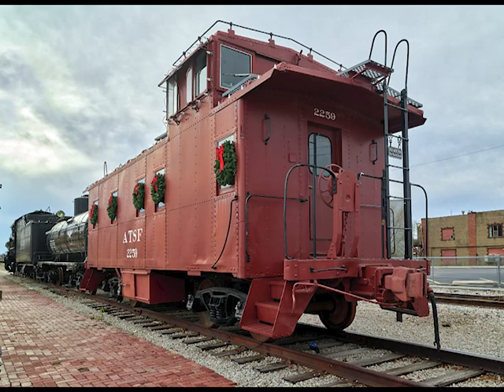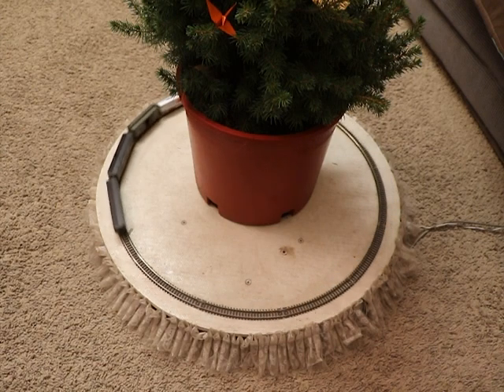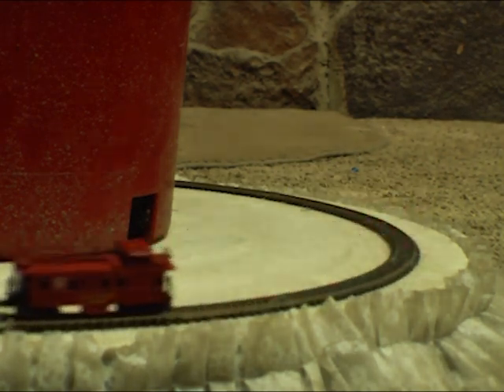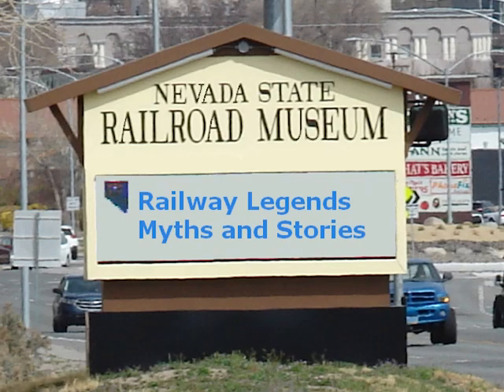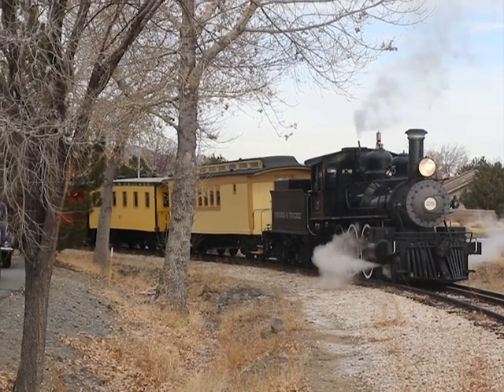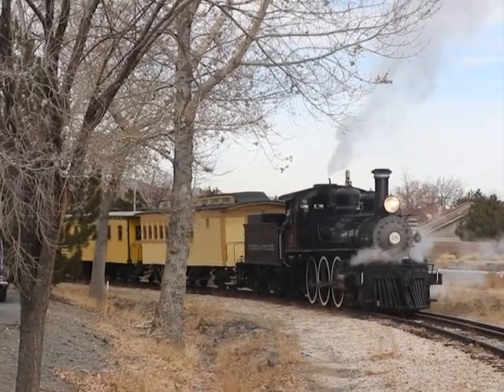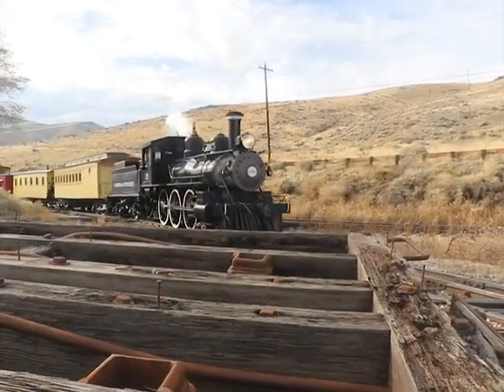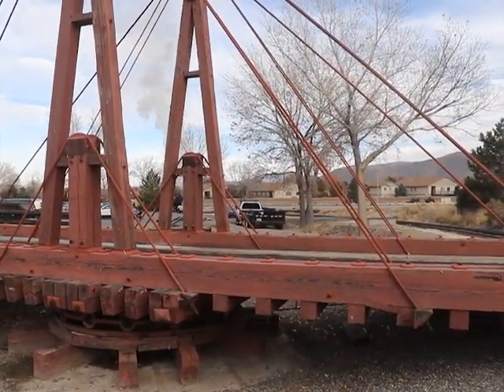RLMS: Trains Around the Tree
Our annual holiday episode talks about holiday trains and trains around the tree.